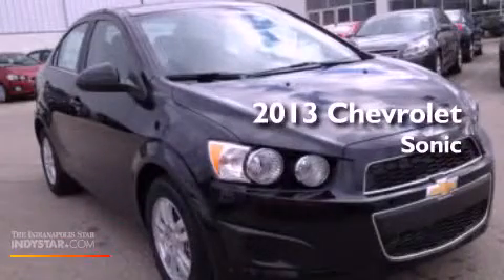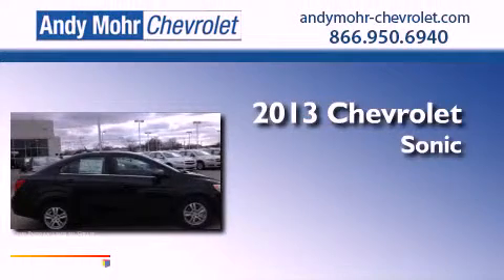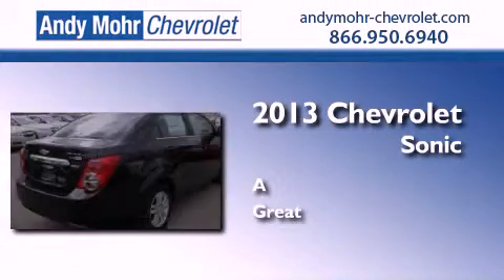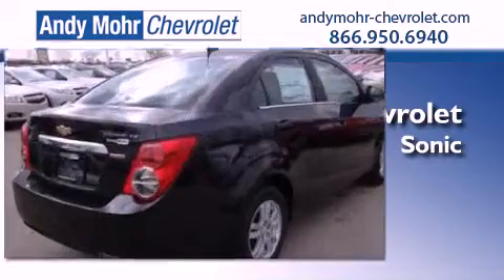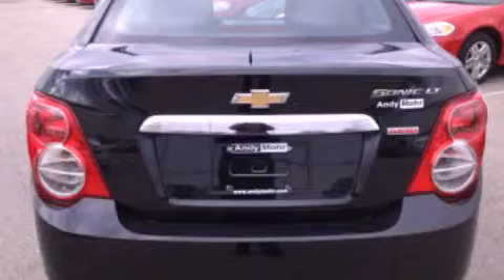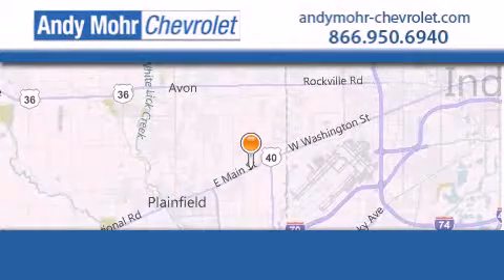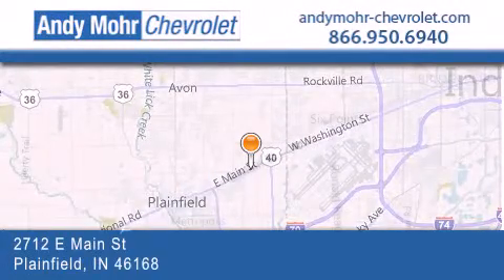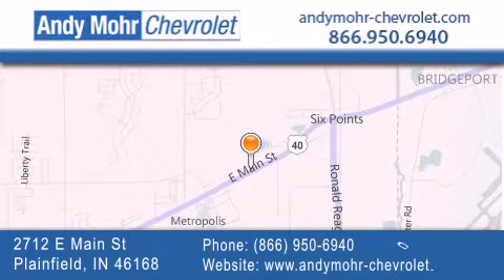2013 Chevrolet Sonic Indianapolis IN 46168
Year : 2013
 Make : Chevrolet
 Model : Sonic
 Engine : 1.4L I4 16V MPFI DOHC Turbo
 Trans . : 6-Speed Automatic
 Exterior : Black Granite Metallic

 Interior : Jet Black
 Stock : PC3300

 2712 E. Main Street